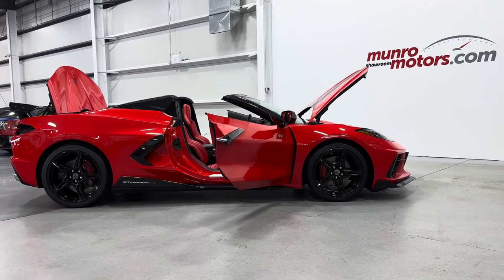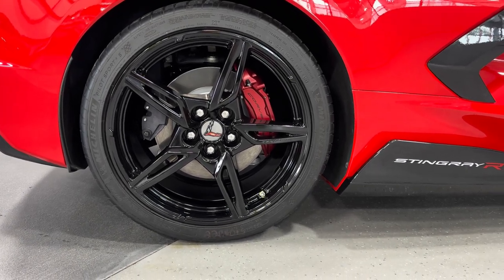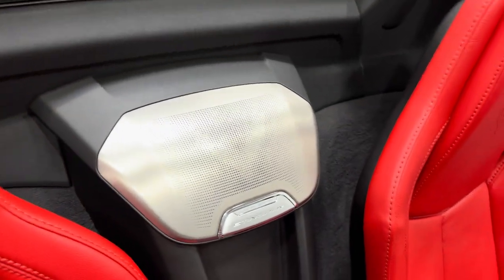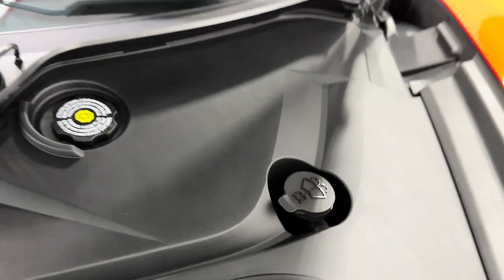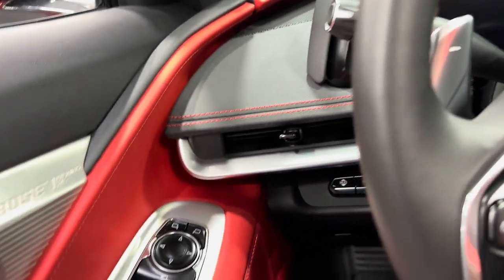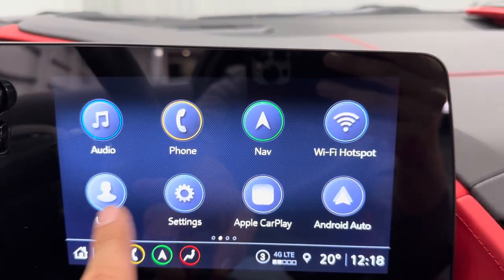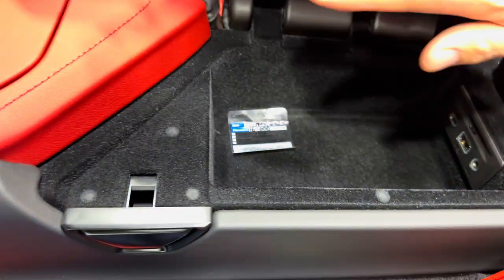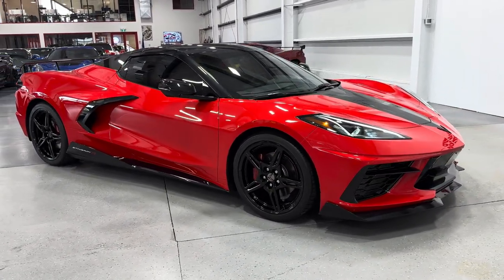2021 CorvetteSOLDSOLDSOLDConvertible 2LT FrontLift NPP HighWing Torch Red/Adrenaline Red 9124kms!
Luxury Tax does NOT apply to this vehicle

Vehicle Highlights include: Convertible Power Hardtop Painted in Carbon Flash (Roof & Nacelles), Front Lift with Memory, NPP Performance Exhaust (allows you to change exhaust tone), 2LT Interior Trim, Carbon Flash High Wing, Carbon Flash Full Side Skirts, Carbon Flash Front Spoiler, Stingray R Appearance Package (Hood Stripe/Stingray R Logo), GT1 Seats, Heated Steering Wheel, Rear Camera Mirror, 5 Open Spoke Black Aluminum Wheels, Edge Red Brake Calipers, Carbon Flash Vents, Carbon Flash Mirrors that are Auto Folding, Carbon Flash Badge Package, Corvette All-Weather Floor Liners, PPF Paint Protective Film on Front Bumper/Hood, Corvette All-Weather Trunk Mats (Front & Rear), Cargo Nets, Window Tint, & Windshield Eyebrow.

The Mid-Engined layout, aggressive styling & driving position, complete with a fighter jet-style view out of a wide windshield & across a short hood, ticks all the supercar boxes. The V8 Engine delivers thrilling Acceleration, & the Mid-Engine layout translates to outstanding Handling without sacrificing Comfort.

The C8 powerplant is the 6.2 L V8 rated at 495 hp & is paired to the 8 Speed Dual Clutch Automatic Transmission.

Torch Red presents very well on the C8 with upgraded Carbon Flash Roof & Adrenaline Red Interior.

2LT package includes Bose Performance Series 14 Speaker Audio System, Power Lumbar & Bolster Adjustment, MEM Memory 8 Way Seating, Heated & Ventilated Seats, Power Tilt/Telescopic Wheel, HUD Heads Up Display, Chevrolet Infotainment Premium System with NAV Navigation, Rear Cross Traffic Alert, Side Blind Zone Alert, Rear Park Assist, Teen Driver Mode, PDR Performance Data Recorder, Front Camera, Rear Camera, Cargo Nets, & Universal Garage Door Opener.

Additionally, it is optioned with Dual Zone Climate Control, Remote Start, 8' Touch Screen, 12" Digital Gauge Cluster, Theft Deterrent System, LED Headlamps, Wireless Charging, Apple Carplay/Android Auto, Remote Start, & Leather Wrapped Steering Wheel with Controls.

This Mid-Engine masterpiece boasts an impressive pedigree & is a purpose-built sports car designed to take on all challenges.

This C8 Convertible has a clean Carfax & don’t forget the Top goes down. Come on down to Munro Motors & see this one for yourself, it’s in stock. We will look forward to seeing you real soon!